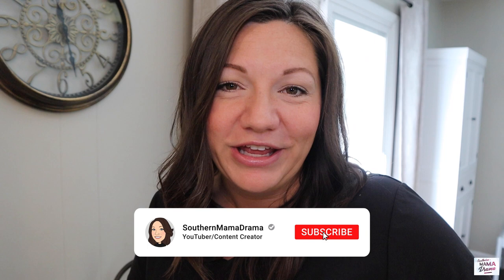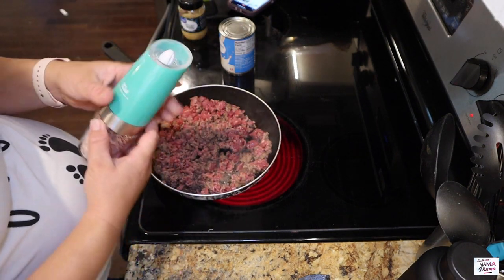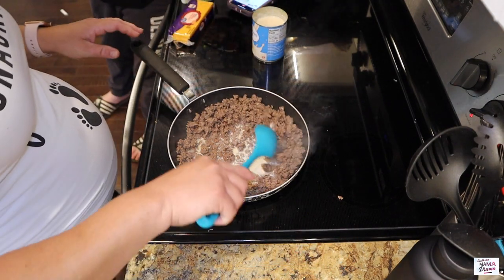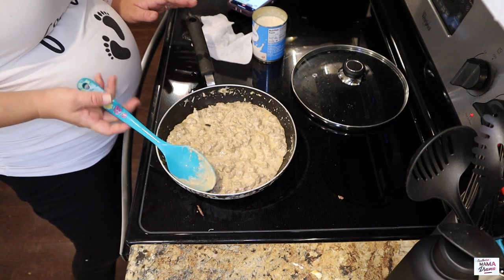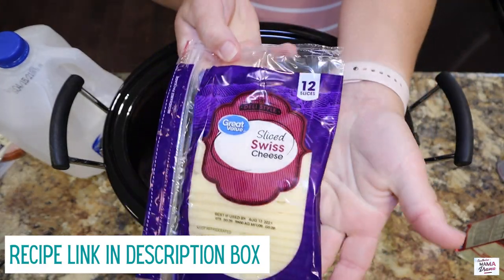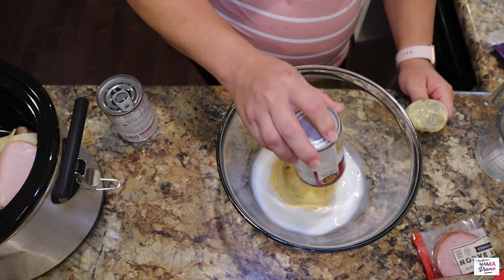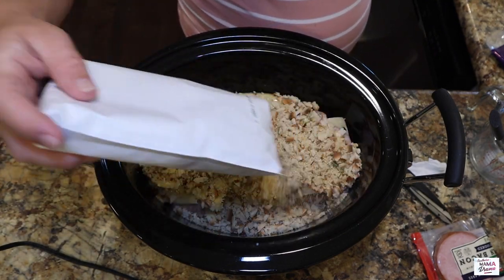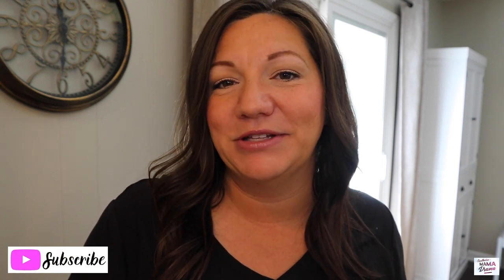WHAT'S FOR DINNER 🍔 CREAMY CHEESEBURGERS OH MY 🍗 CROCKPOT CHICKEN CORDON BLEU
What's for dinner? That's a common question in my house! Hey there, my name is Jennifer. I am so thrilled you stopped by. I am a stay at home wife and mom to 2 boys with a baby girl on the way.

I also post a weekly grocery haul along with helpful meal plans on this channel every week.

Products I use in my kitchen:
Rada Wire Whisk
Cosori Air Fryer
8qt Instant Pot
Bamboo Cutting Board used (love it)
Meal Plan/Menu Board for fridge
1 Gallon Motivational Water Bottle
Pyrex 8 cup glass measuring bowl w/ lid
Elechomes Air Fryer
TRAMONTINA 5.5QT DUTCH OVEN

If you would like to see other videos please let me know; I'll be sure to do one!